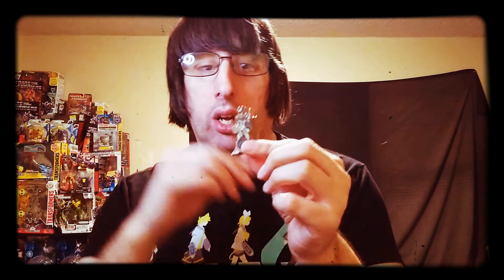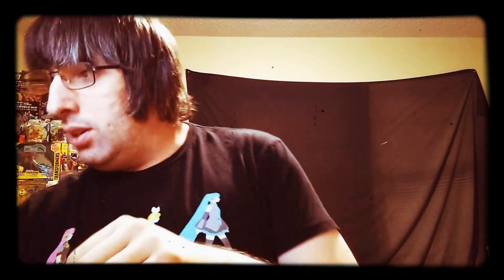Question For You Guys! MegaMan Pins Are Here And Look Amazing!!!!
This is a question for you guys do you want me to make a in-depth review on all these pins or do you want like a video showcasing them?